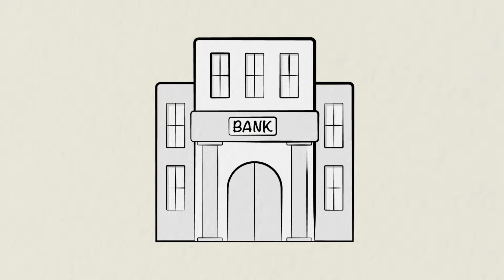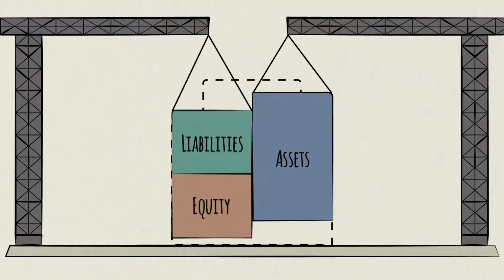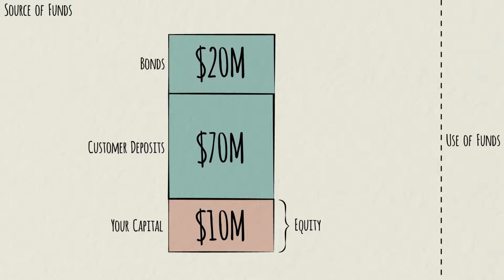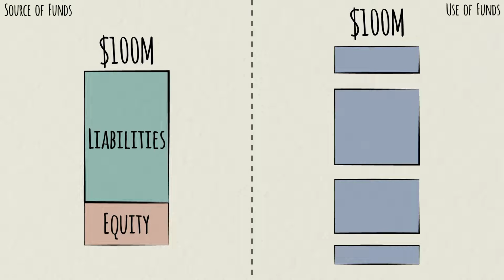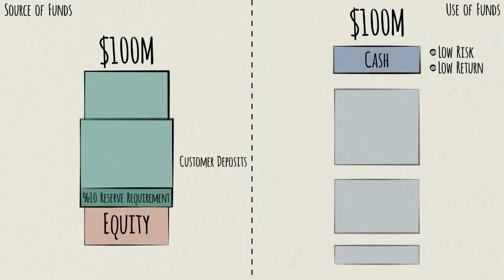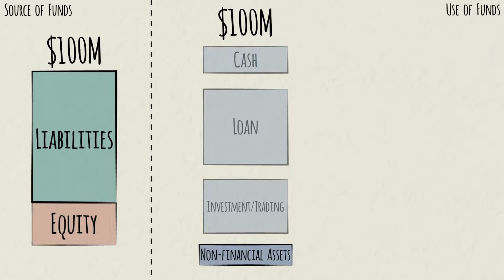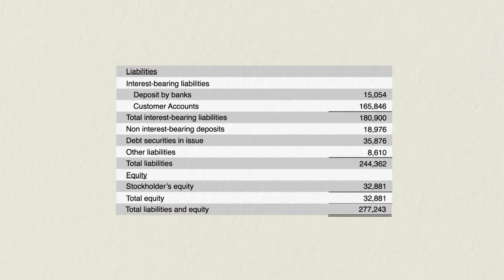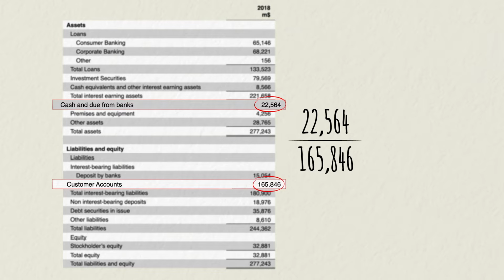Balance Sheet Explained Simply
In this video, you will explore the banking balance sheet.

Key Sections:
0:07 - the banks financial X-ray
0:12 - How investors use the bank's balance sheet
0:16 - How lenders use the bank's balance sheet
0:20 - How Regulators use the bank's balance sheet
0:29 - How the balance sheet is constructed
0:35 - Source of Funds - Equity & Liabilities
1:06 - Use of Funds
1:15 - Assets, liabilities & equity
1:20 - Deploying your bank's assets
1:22 - Cash reserve requirement
1:50 - Loans
1:56 - Trading or Investment activities
2:12 - Non-financial assets
2:17 - The actual Bank's balance sheet - assets, liabilities, equity

The video is an excerpt from the Banking Industry Primer learning module, produced by the world class, digital e-learning content provider Primerli The full module contains 10 bite-sized pieces of content, with additional quick quizzes designed to help professionals learn about the industry in under an hour.